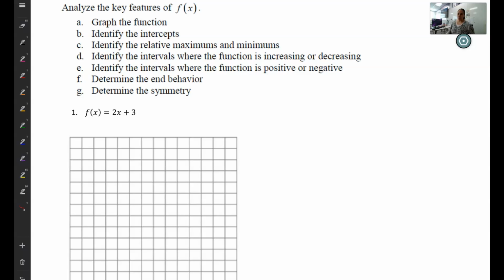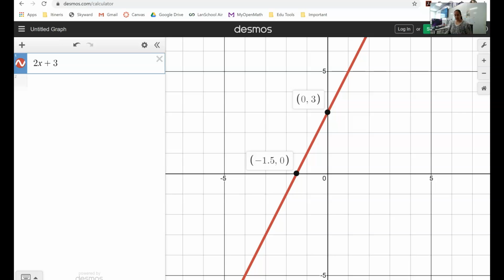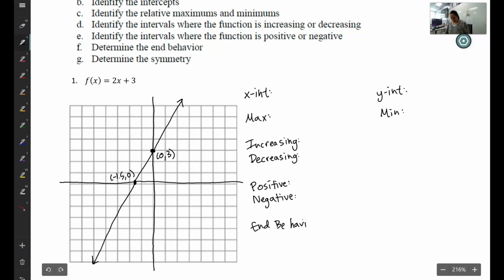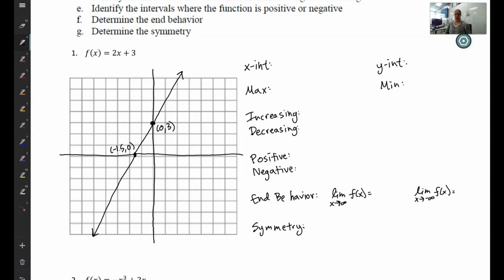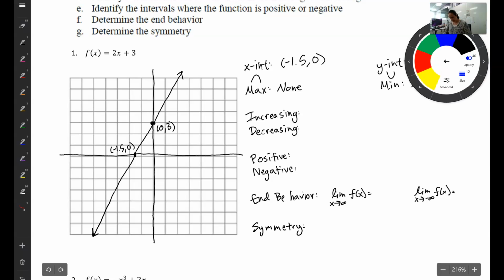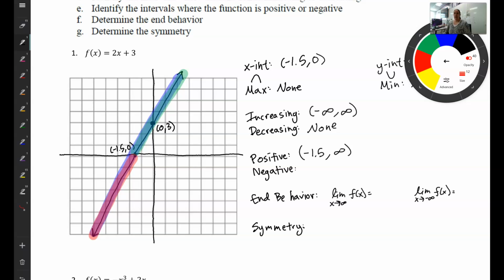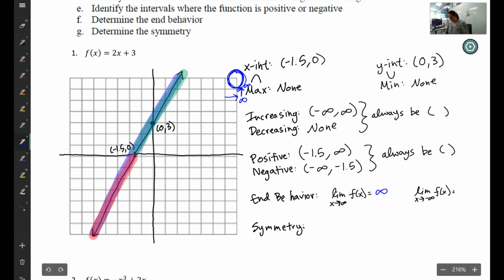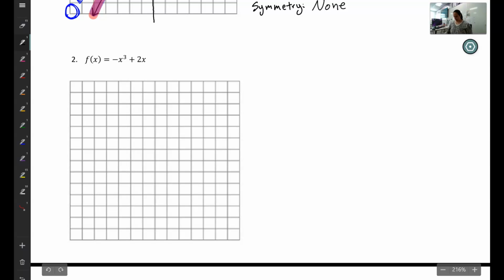SecMath3 1.3 Lesson Pt 2